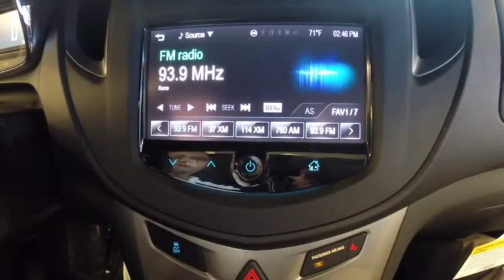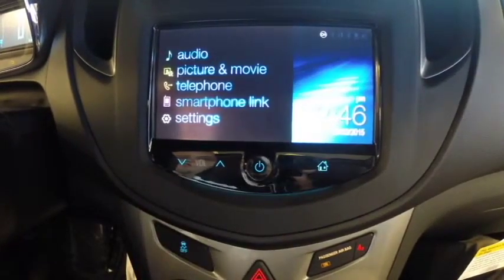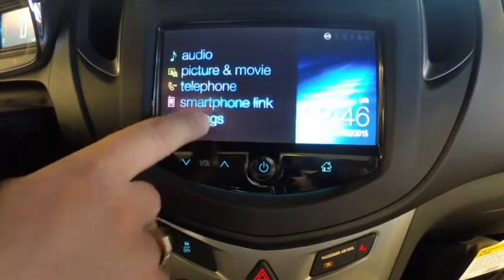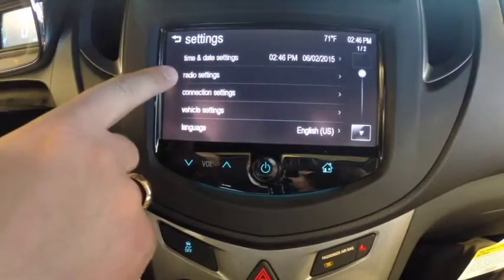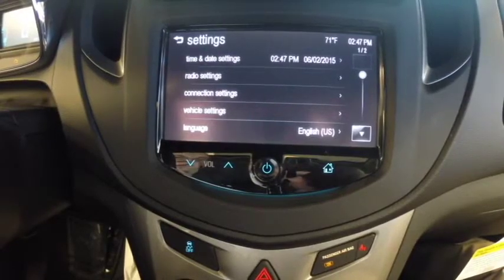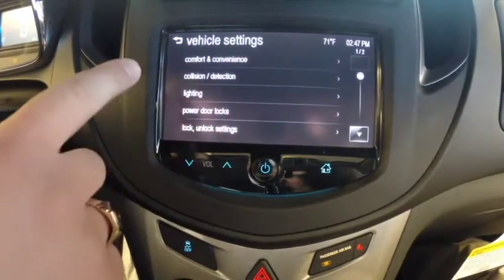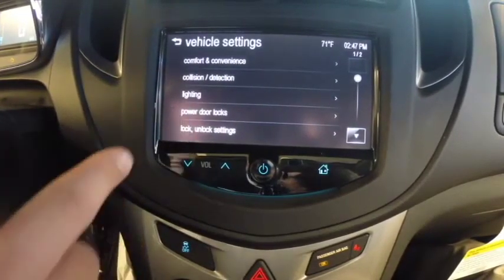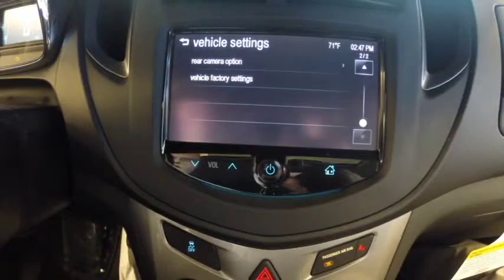Tech Team MyLink Settings Overview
Raymond Autogroup's Tech Team Lead explains the various options available through the MyLink Settings menu.